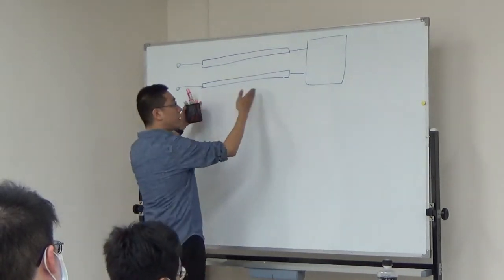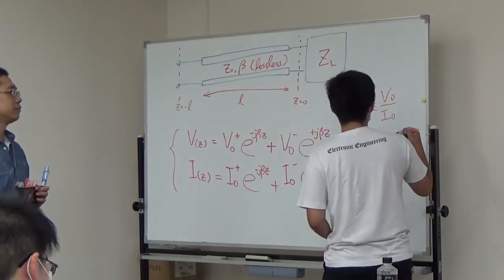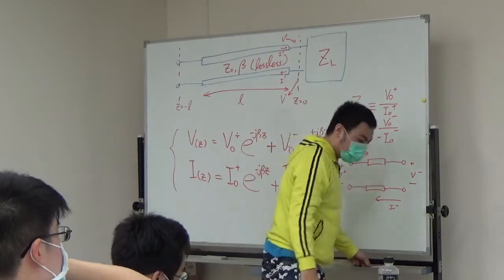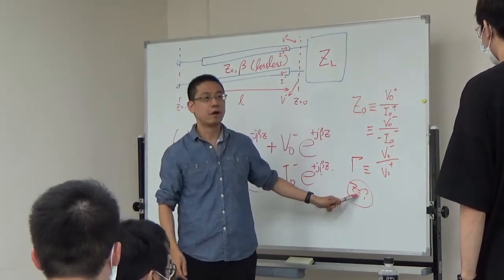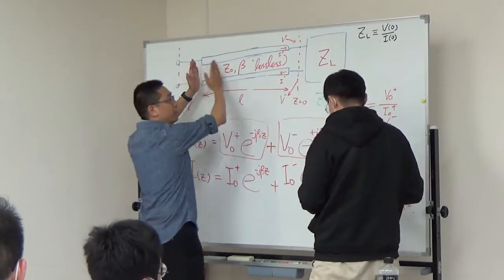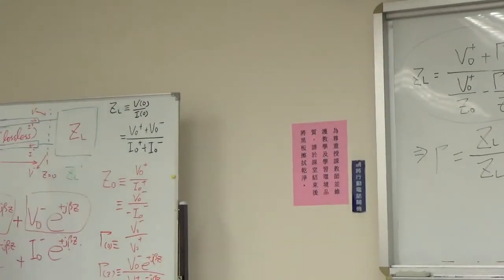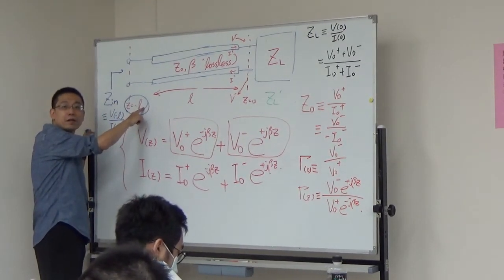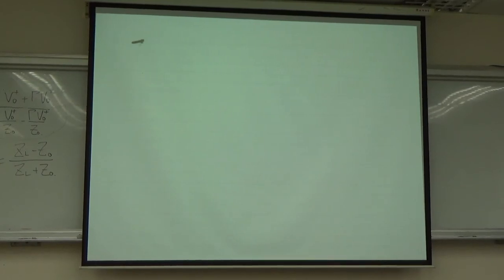Microwave Engineering 20220505 1